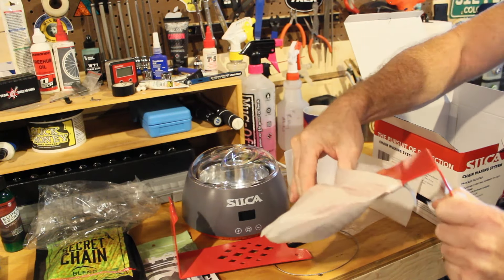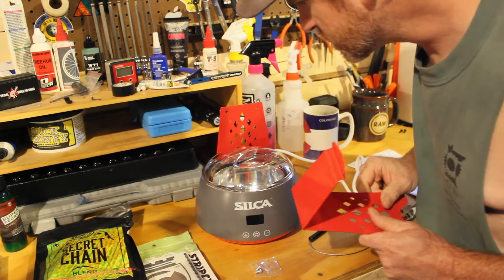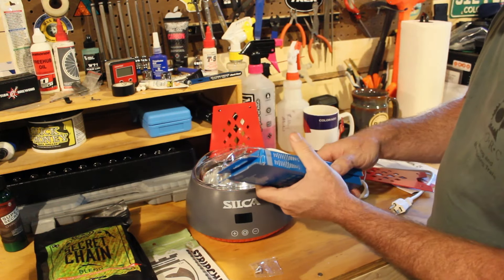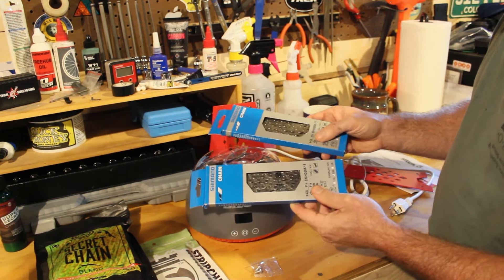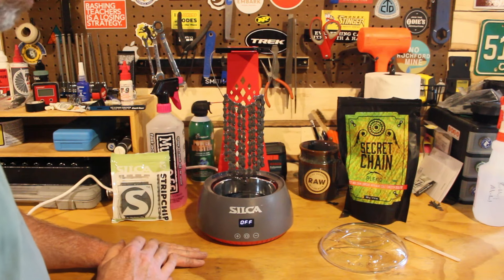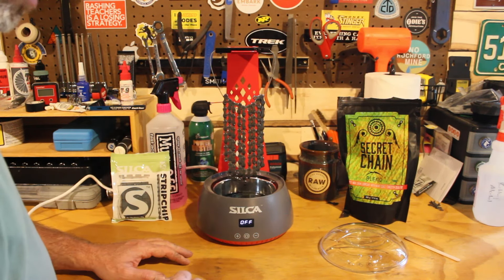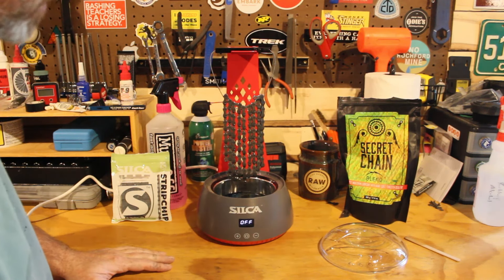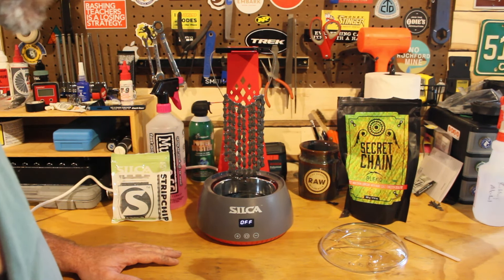Silca Chain Wax System Unboxing and Breakdown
Here's a video showing what all you get with the Silca chain wax system, and the process for waxing a new chain.  We put the waxed chain on my wife's bike, and a regular chain on mine and we'll be comparing the two over the upcoming season.